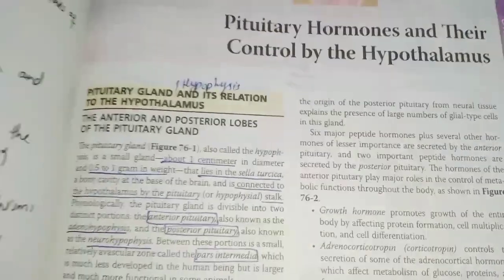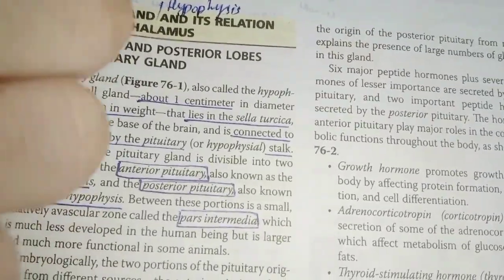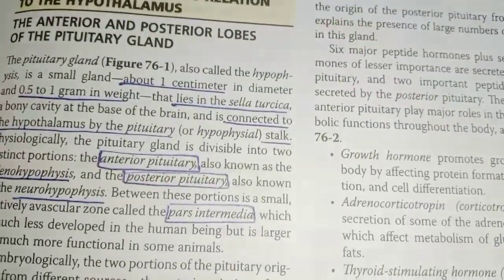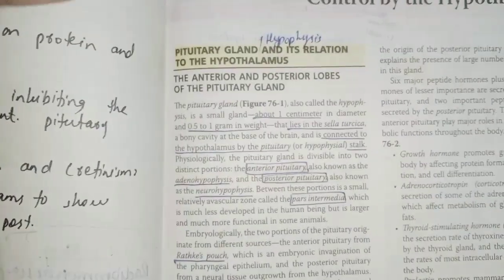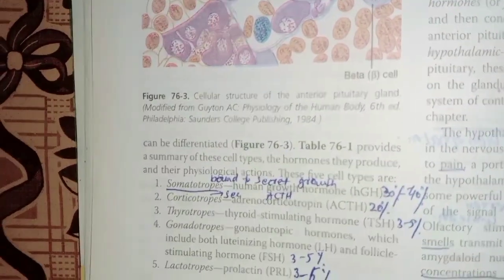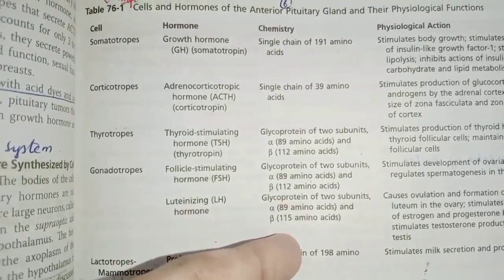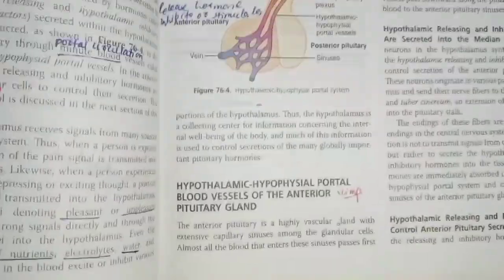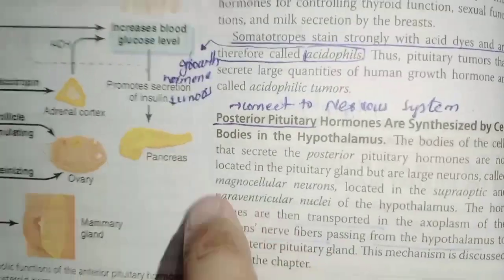Chapter 76 Guyton | Endocrine Physiology | Physiology Markings